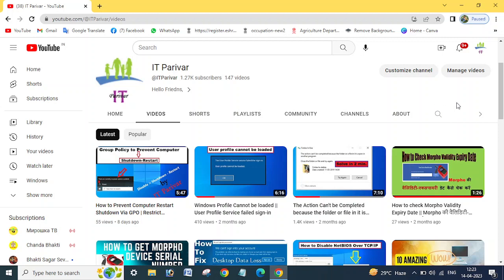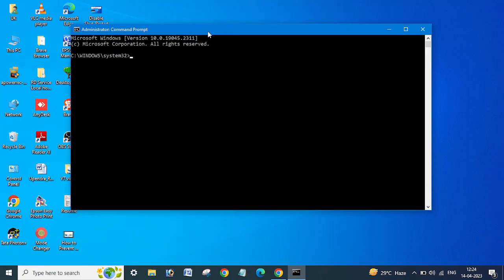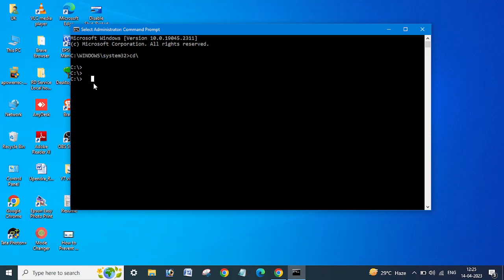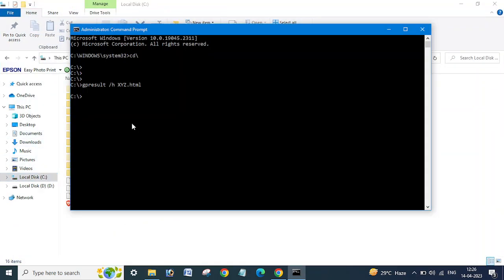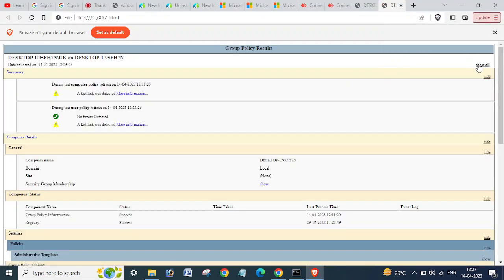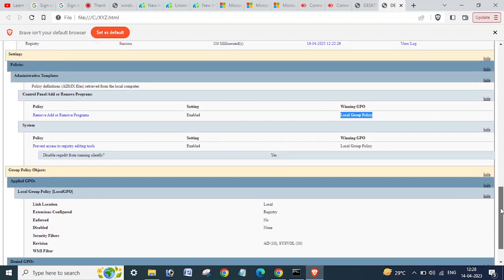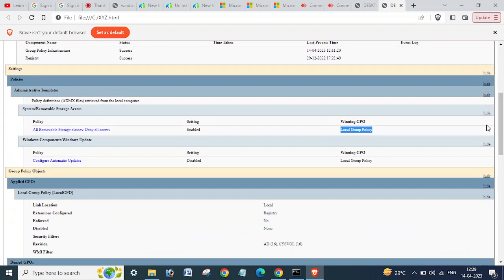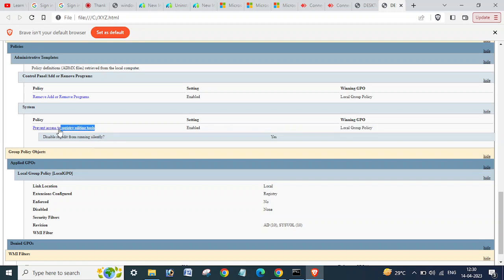Gpresult | How to Get Group Policy Result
checkHi Guys,
In this Video i have tried to explain about How to Get Group Policy Result | gpresult step by step and i hope this video will  be helpful for you so please watch full video, like, share and leave your Comment as Feedback.

How to Get Group Policy Result.
How to check applied group policy status on computer.
How to check domain group policy status.
Check Domain applied gpo on computers.
gpresult.
group policy.
how to get gpresult.
gpo.

      IT Parivar